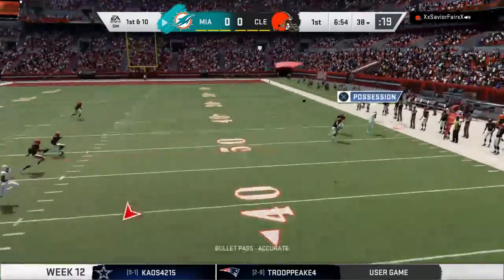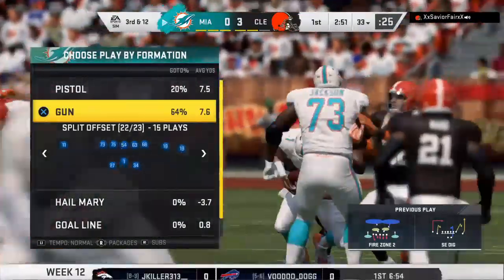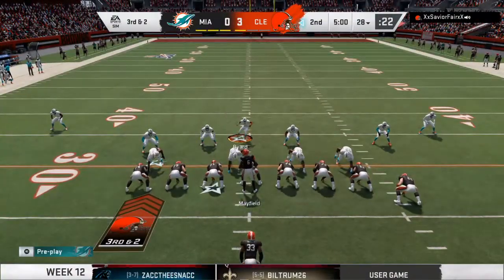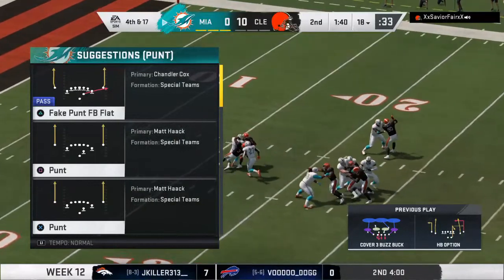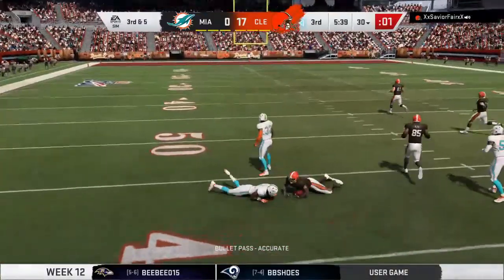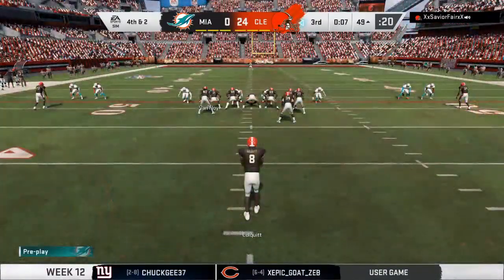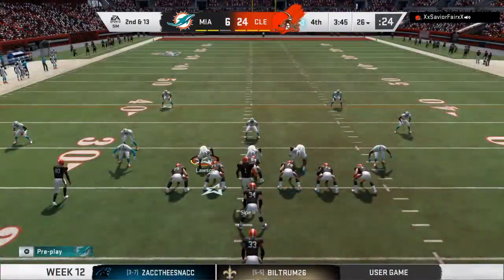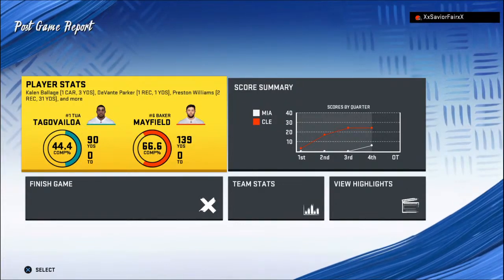HastaLaV1ct0r1a's Live PS4 Broadcast